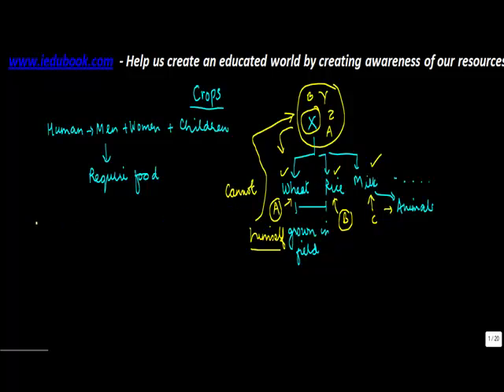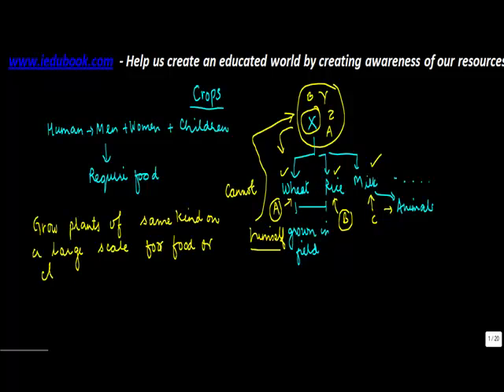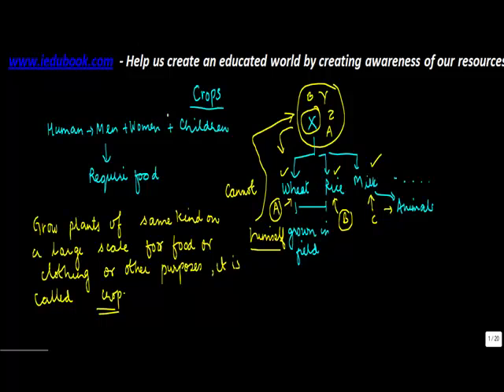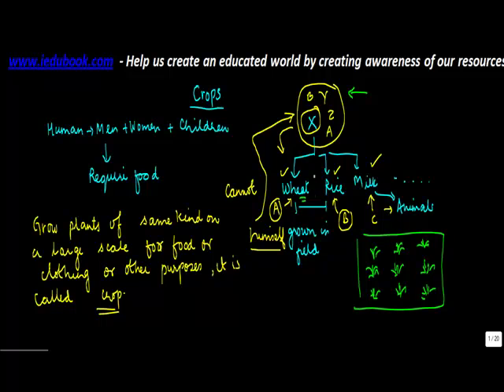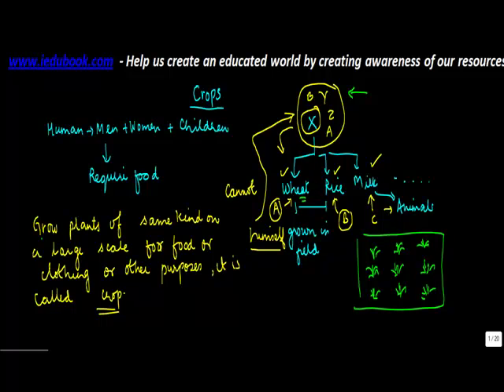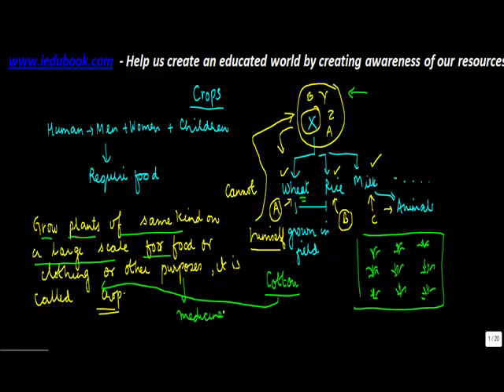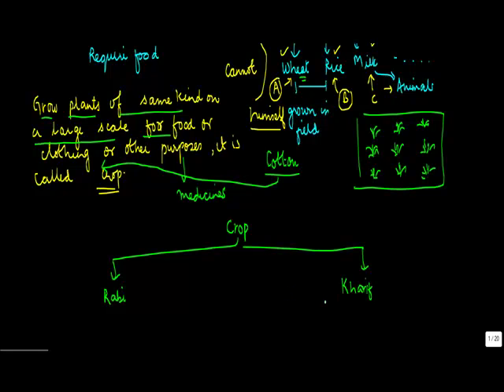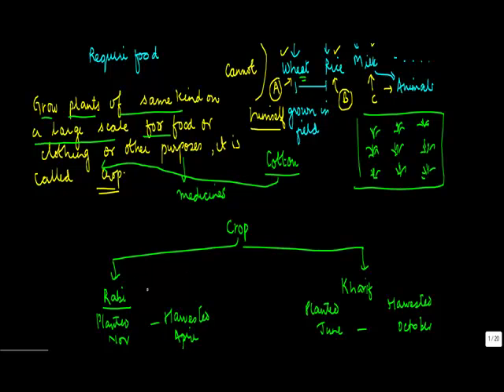Biology - Meaning and Type of crops